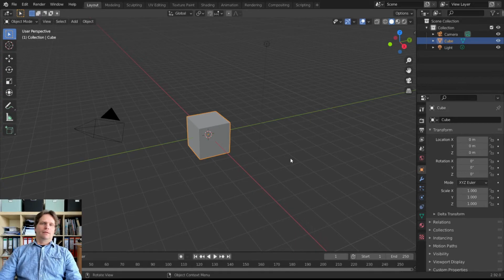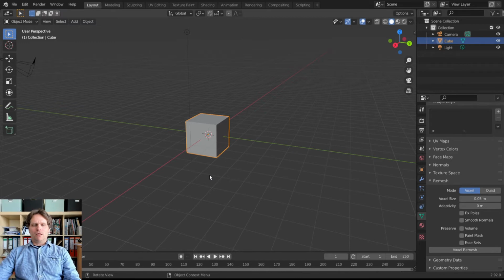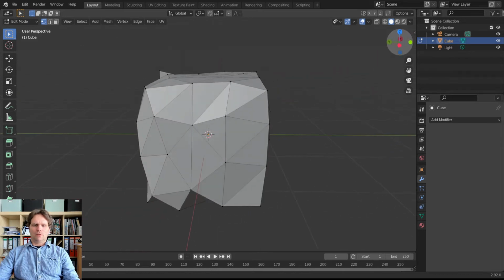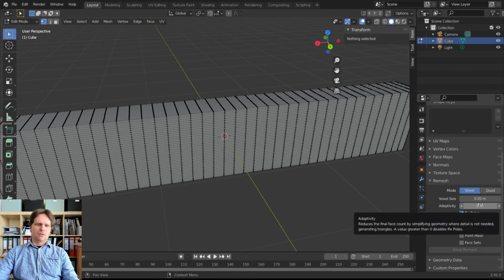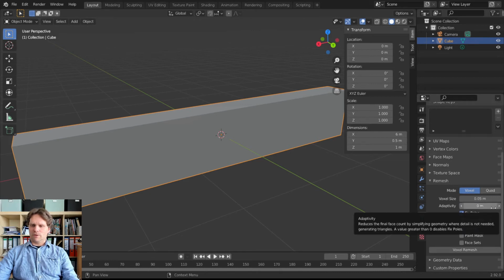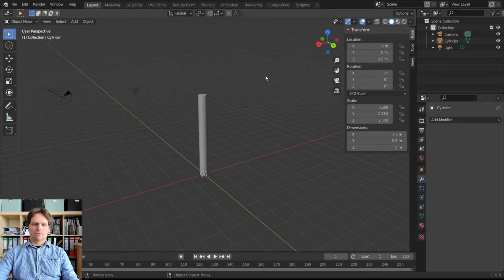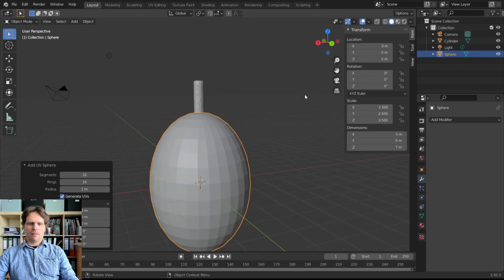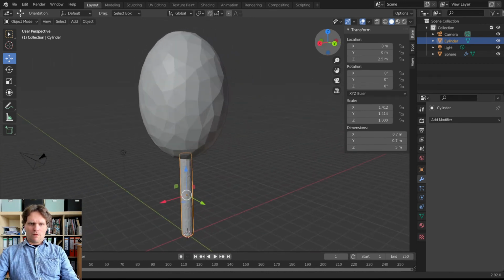Blender Hidden Secret No. 1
Blender is a amazing tool for modelling in 3D. It is having a lot of functions and settings. And this is the problem. So here is the first hidden secret:
I am building low poly irregular opjects like a hedge out of a regular cube.

Have a lot of fun.